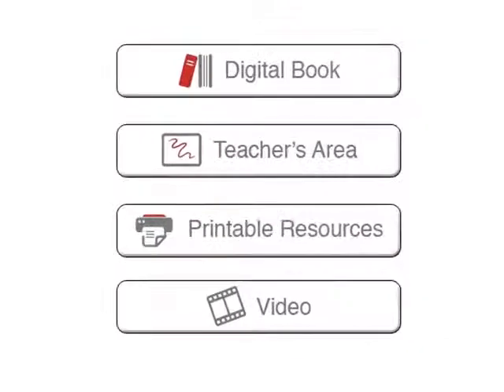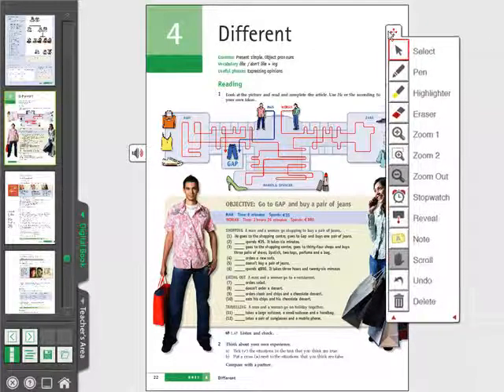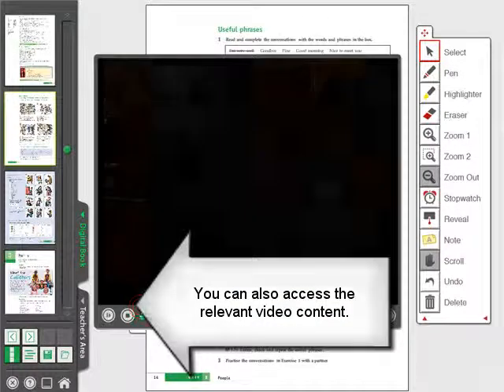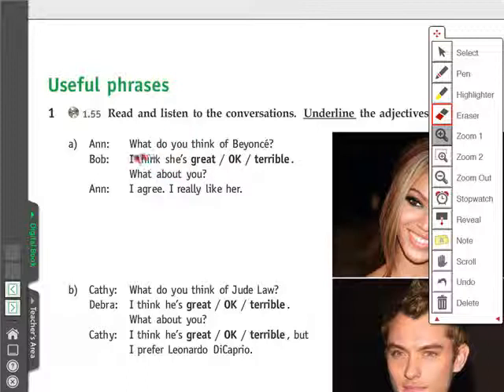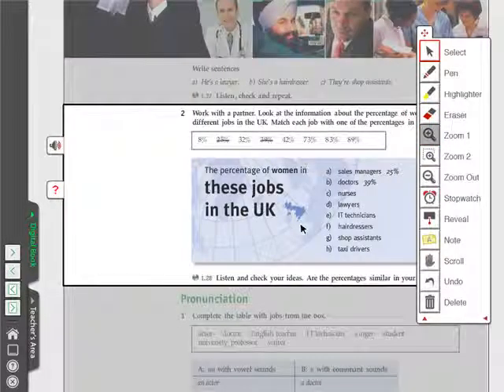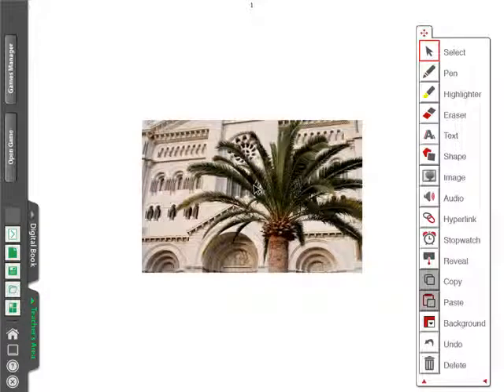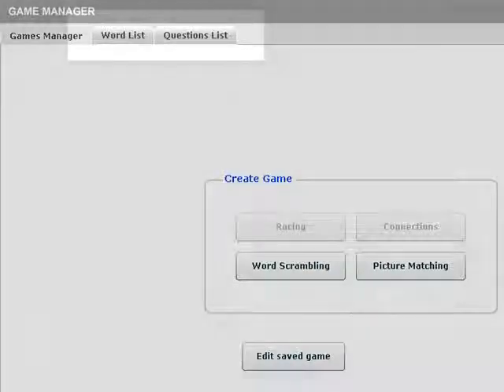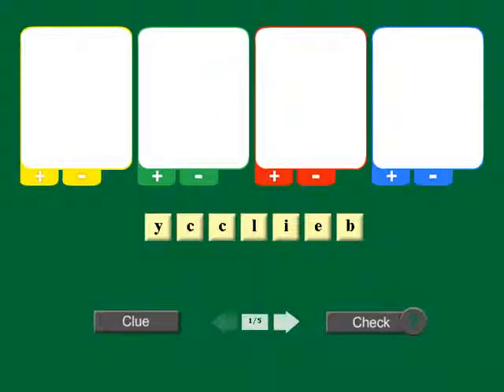New Inside Out Digital - software pro interaktivní tabuli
komentovaná prohlídka (v angličtině) softwaru pro interaktivní tabuli doprovázejícího učebnici angličtiny New Inside Out